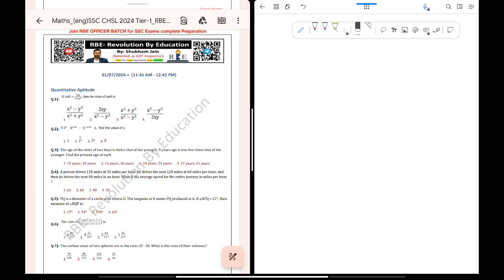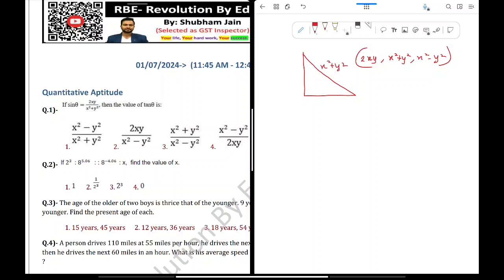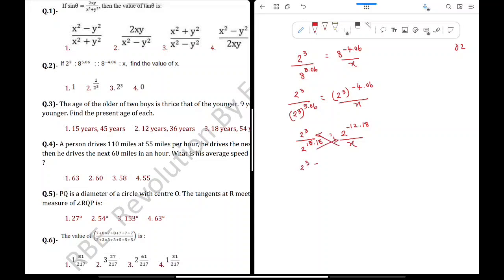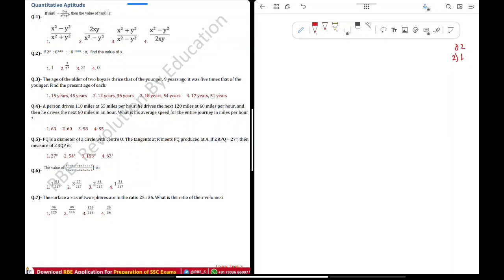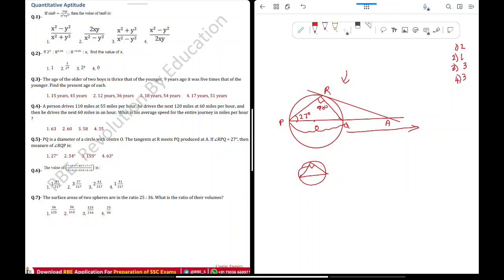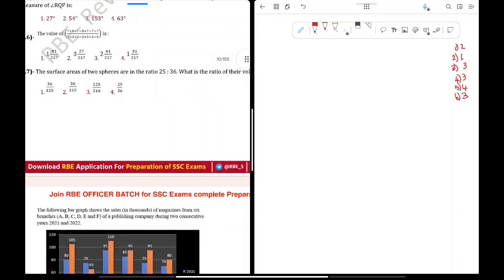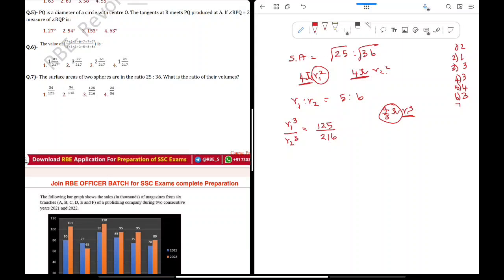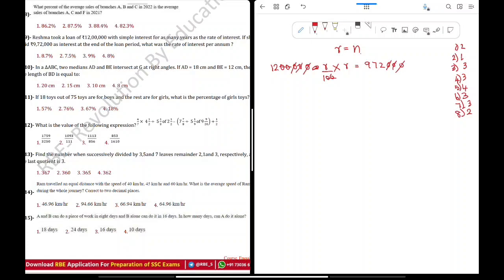Solving Aptitude in Tamil | SSC Previous Year Questions Part 2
நம் தமிழ் சொந்தகளுக்கு வணக்கம்.

TNPSC மட்டும் இல்லாமல் மத்தியஅரசின் RAILWAYS,BANK,SSC,INSURANCE மற்றும் பிற PUBLIC SECTOR துறையில் வேலைவாய்ப்புகள், தேர்வுமுறைகள் அனைத்தும் அறிந்துகொள்ளும் களம்.

உங்கள் கல்வித்தகுதிக்கு (8th,10th,+2,ITI.Diploma,Any Degree) ஏற்றவாறு அனைத்து வாய்ப்புகளும் அறிந்துகொள்ளும் களம்.

போட்டித்தேர்வுகளுக்கு தேவையான குறிப்புகள்,வழிமுறைகள்,கணிதபாடம்(Aptitude),Reasoning,Shortcuts கற்றுக்கொள்ளக்கூடிய இலவசத்தளம்.

மேலும் விவரங்களுக்கு:-

என்னை பற்றி:-
என் பெயர் திலிப்குமார் துரைப்பாண்டி,2011 யில் Engineering முடித்து,தேர்வு மையம் ஏதும் செல்லாமல் 2012யில் இந்தியன் வங்கியில் சேர்ந்து,பின் RRB-NTPC மூலம் தேர்ச்சி பெற்று 2016 முதல் தென்னக ரயில்வேயில் நிலைய அதிகாரியாக (STATION MASTER in Southern Railway)பணி புரிந்து வருகிறேன்.